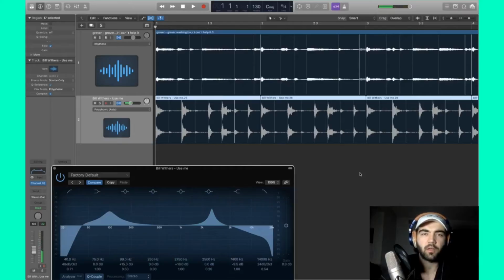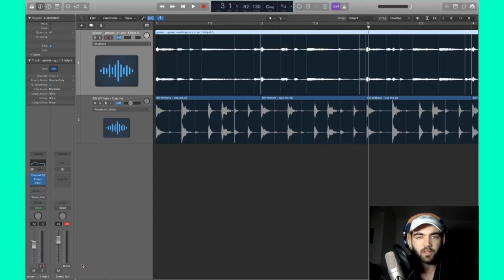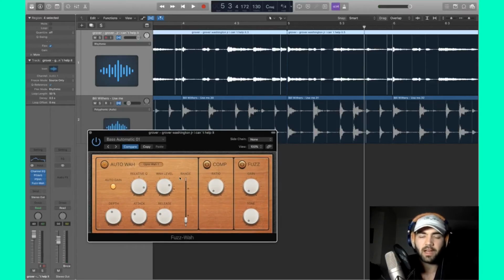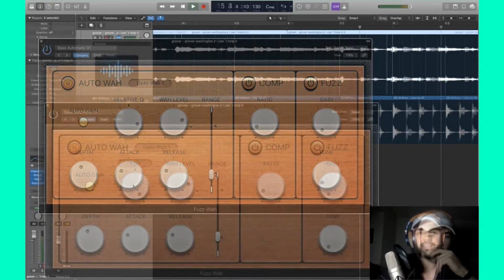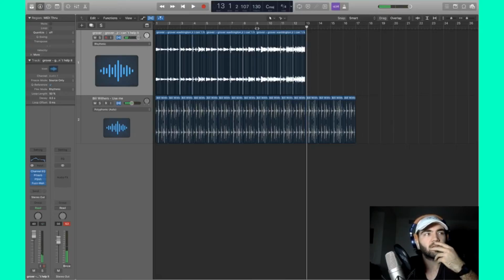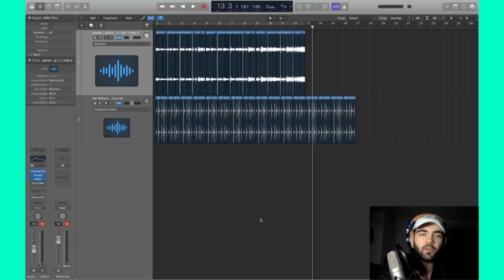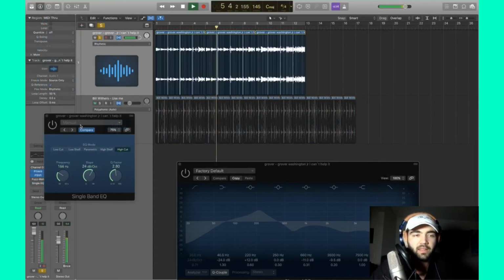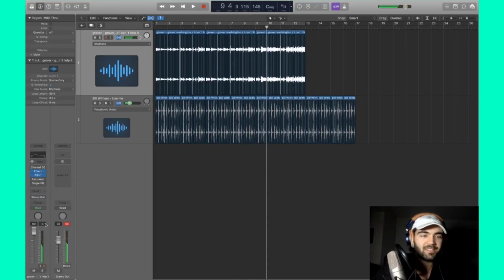How To Sample Hip Hop In Logic Pro X | Beginner Tutorial #3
This video will teach you the quickest and easiest way to take a sample and originally change, and distort it to use for your own hip hop beat!